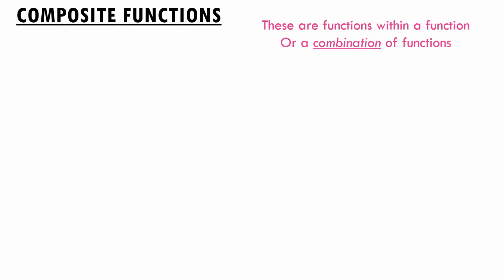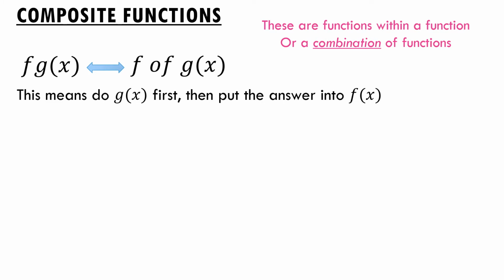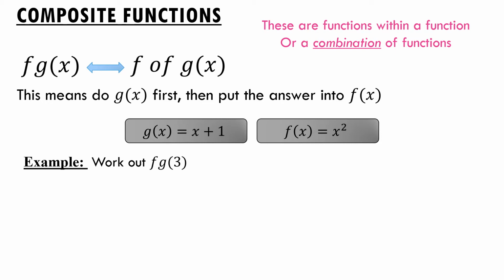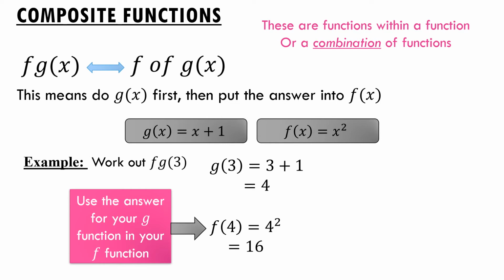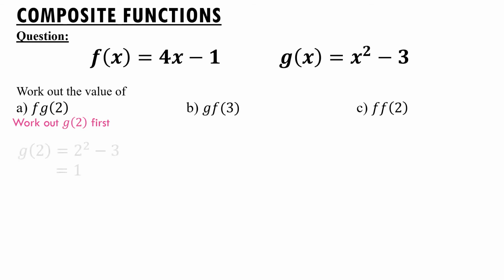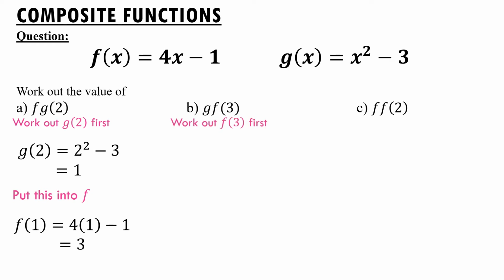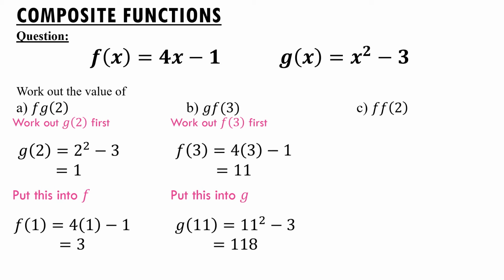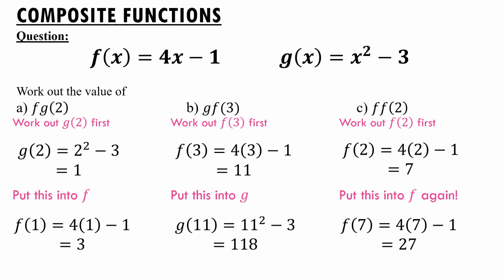17 HIGHER Functions 2 Composite Functions